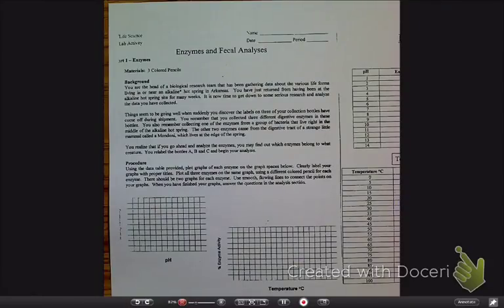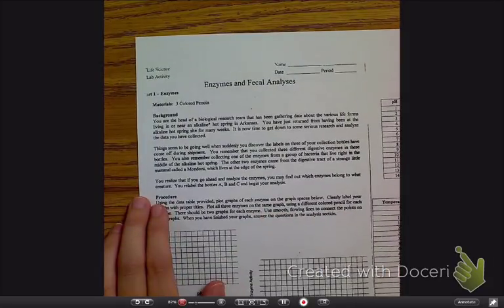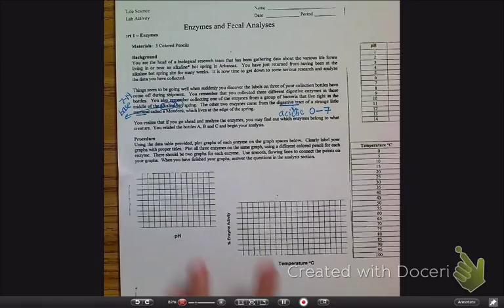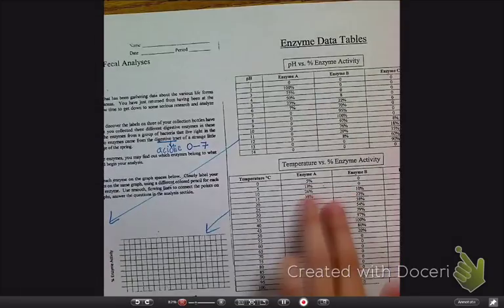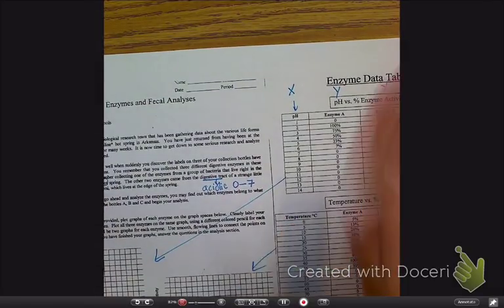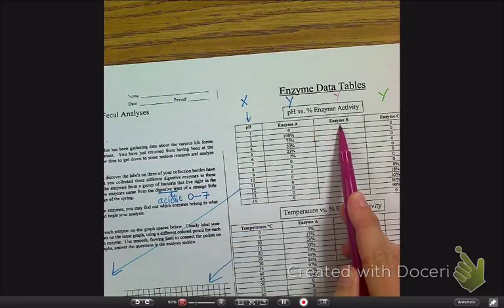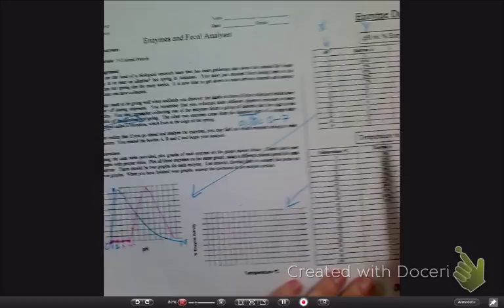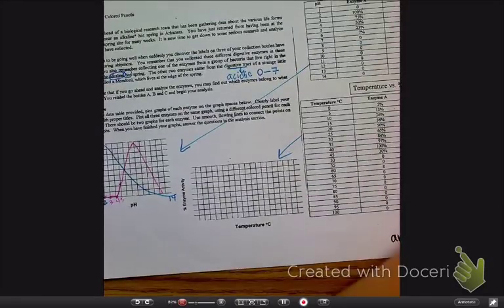enzyme graph explanation